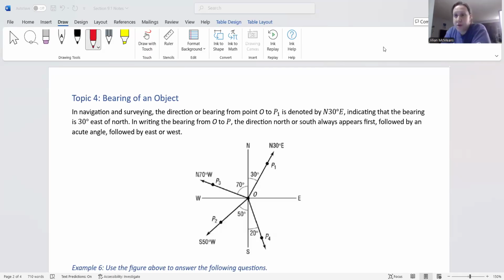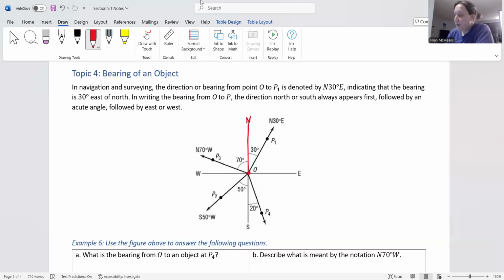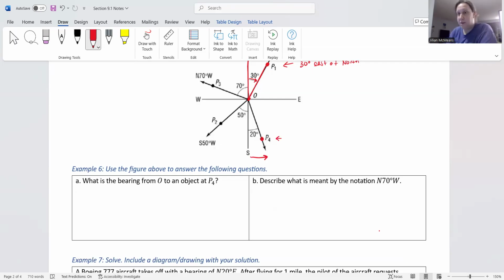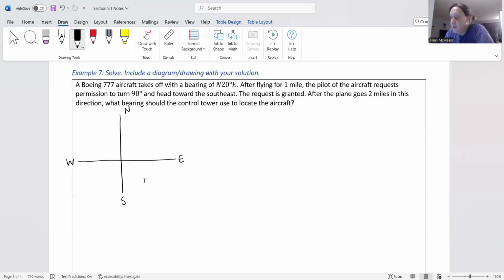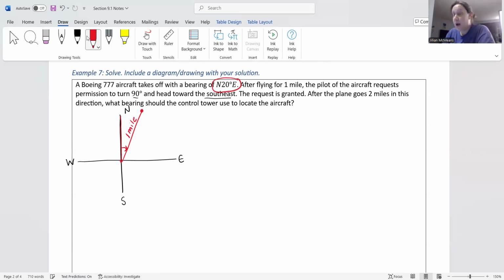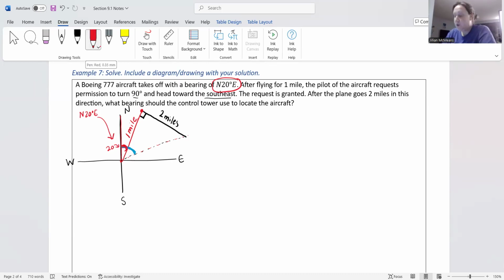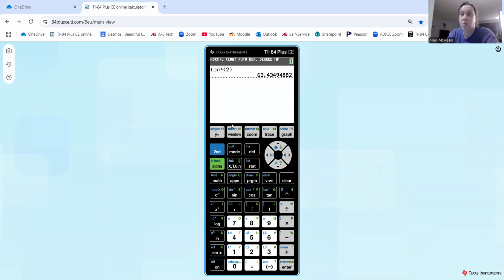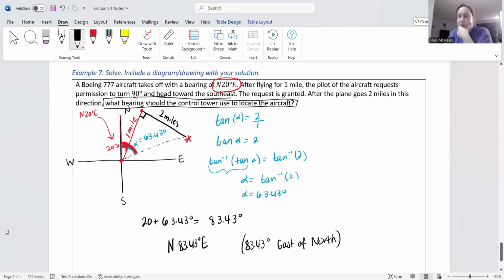M172 Section 9.1 Topic 4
The Bearing of an Object